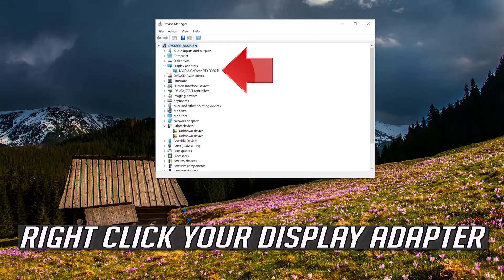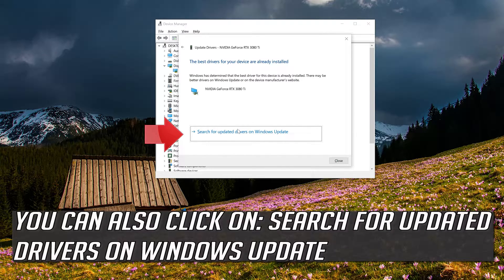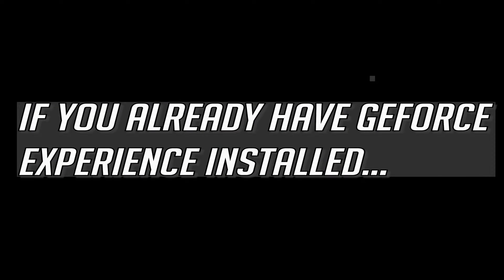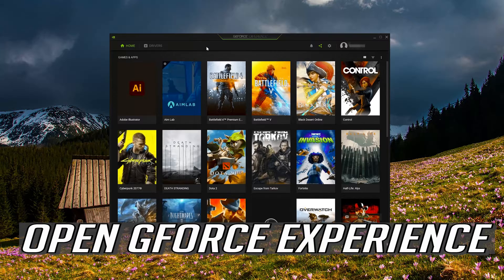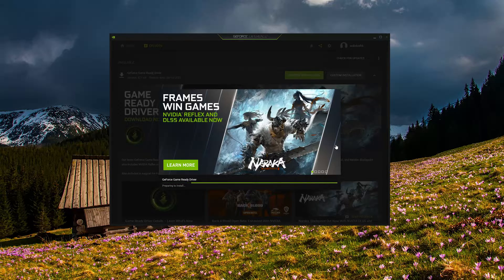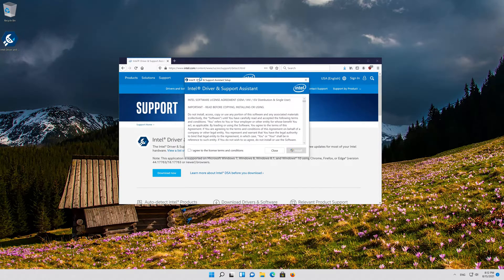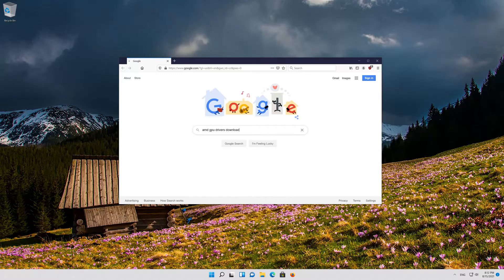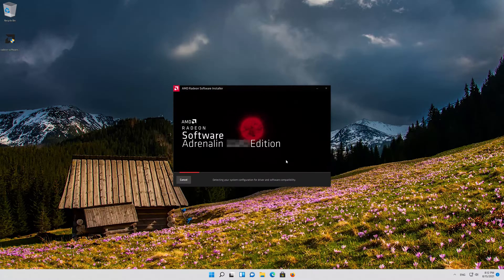How to FIX Flickering or Flashing Screen In Windows 11 [Tutorial]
This tutorial will teach you how How To Fix Flickering or Flashing Screen In Windows 11